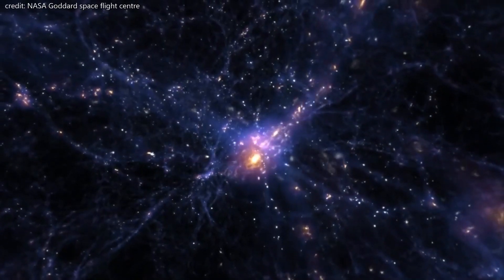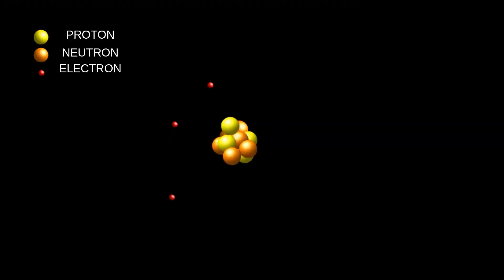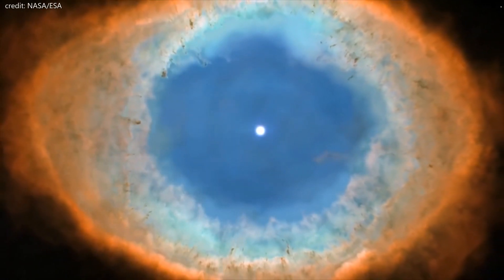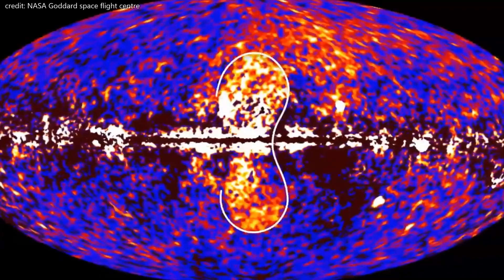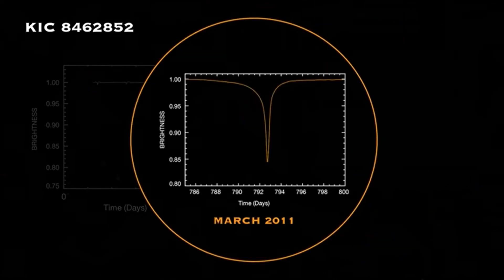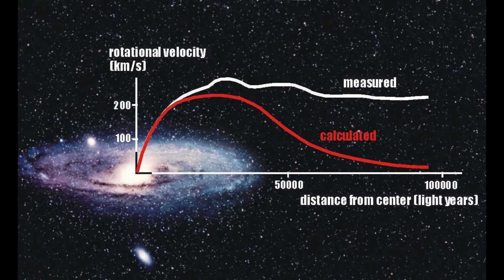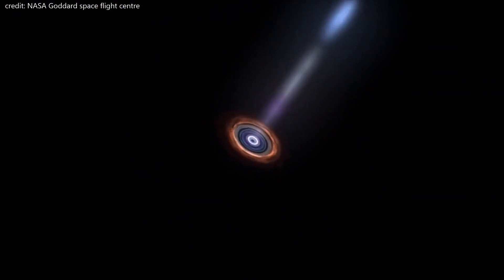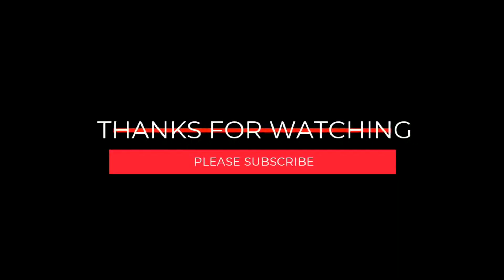7 Strange objects in our universe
The vast and mysterious cosmos hides many secrets of its own. From weird looking gas clouds to giant magnets , they never fail to amaze the scientists. Every time the universe presents us with a new gift our knowledge of science is tested. Here are some the uncountable strange objects of that baffle the scientists.